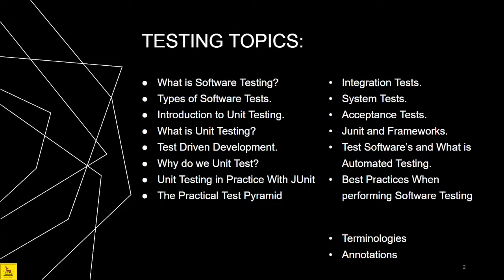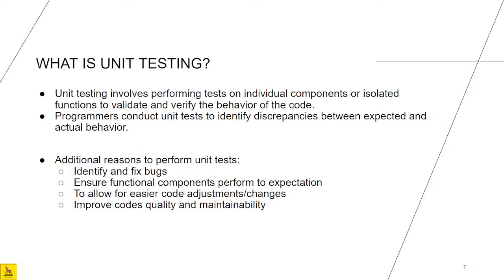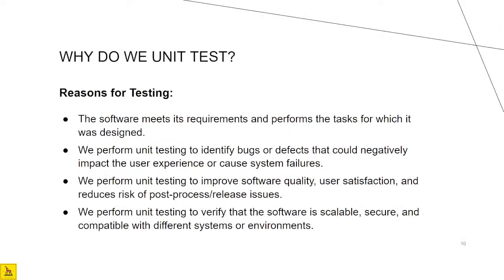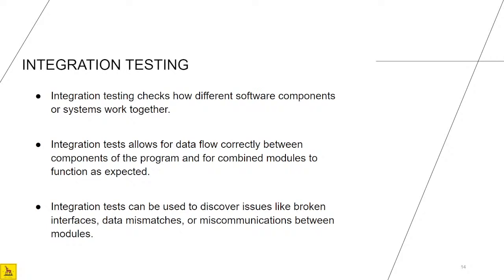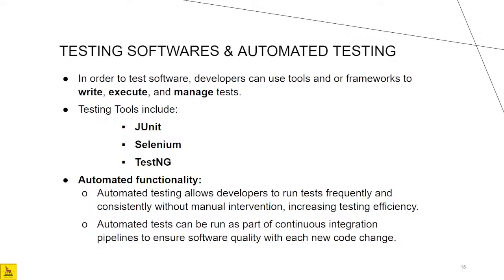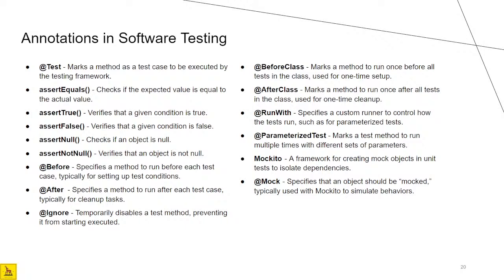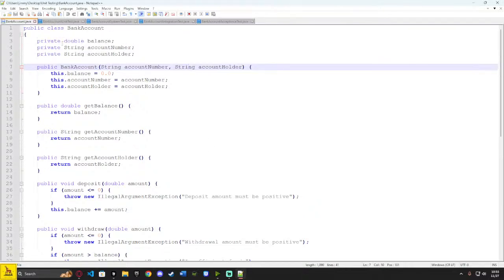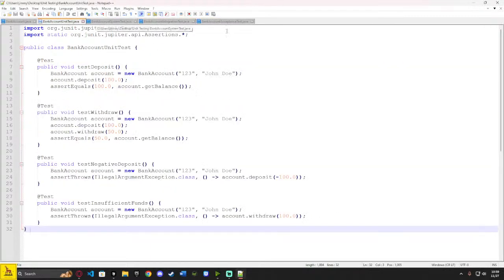Software Testing Explained: With JUnit - Individual Assignment